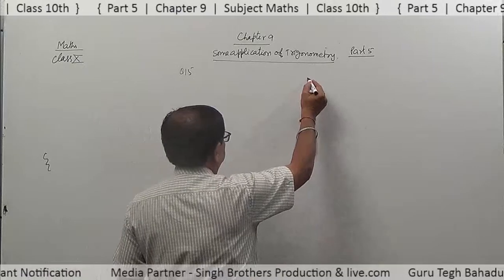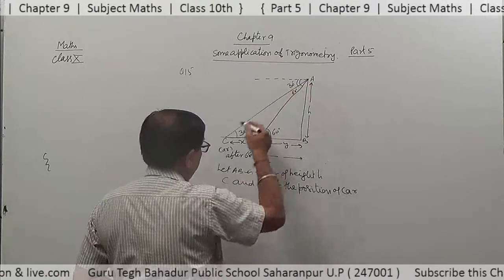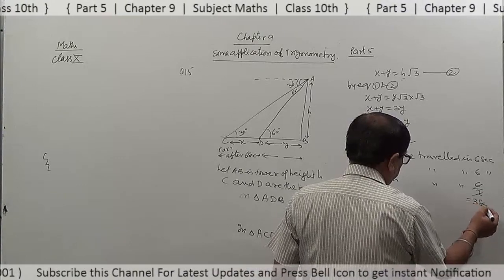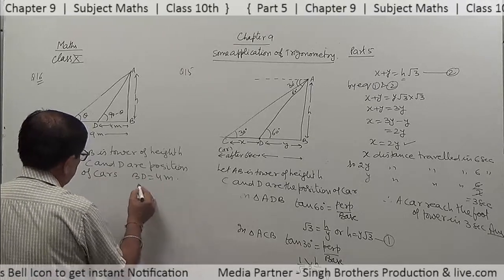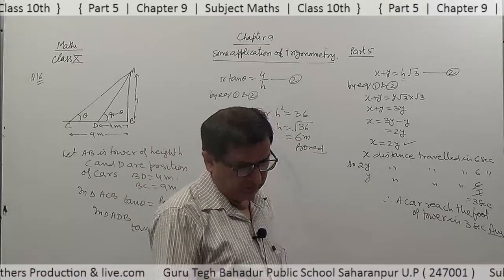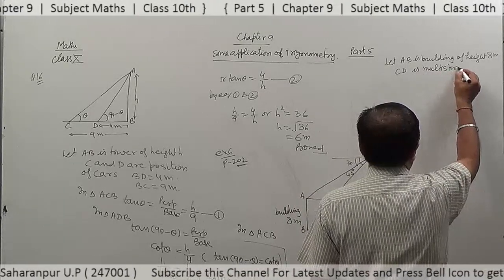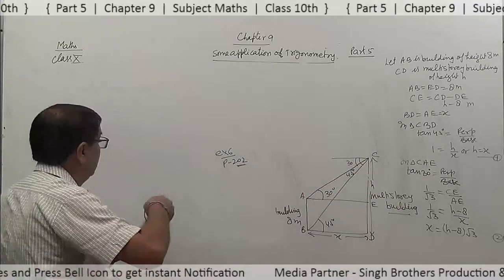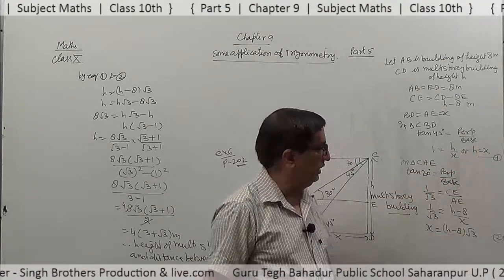Partr 5 Chapter 9 Subject Maths Class 10th